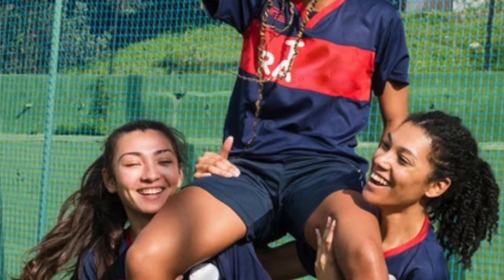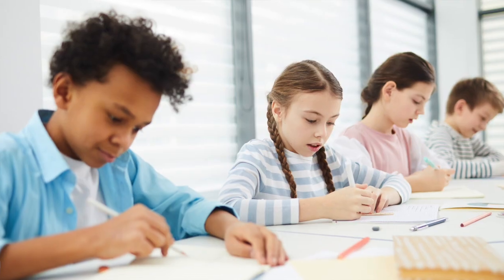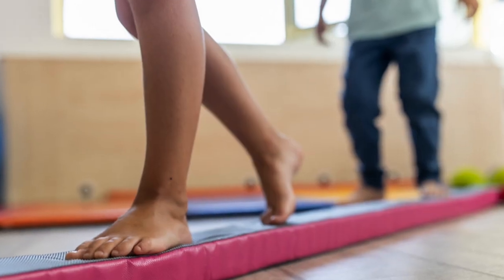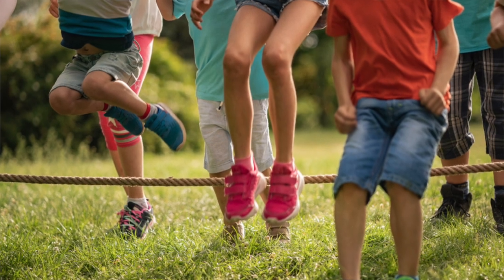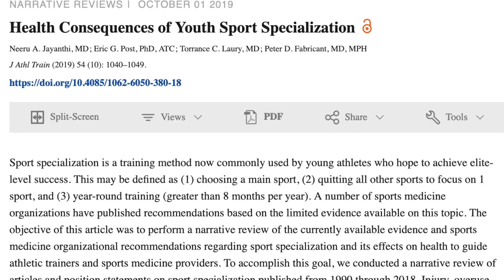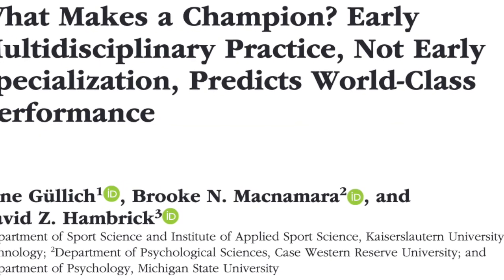THE STAGES OF FEMALE ATHLETE DEVELOPMENT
***GET THE STRONG FEMALE ATHLETE BOOK

Amazon US

Amazon UK

Amazon Canada

***WORK WITH ME IN TAMPA FLORIDA for SPEED AND STRENGTH TRAINING***